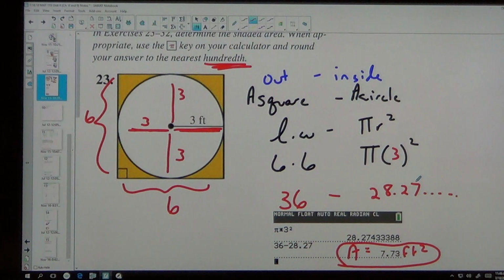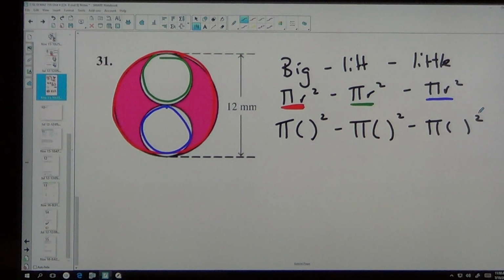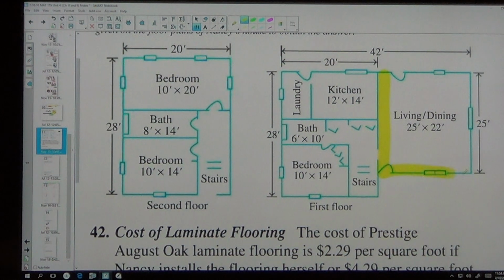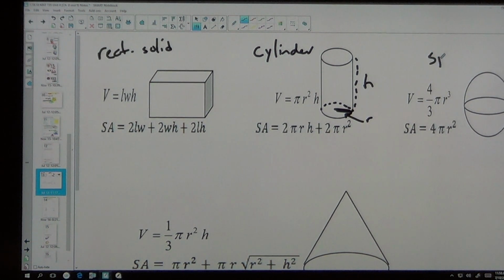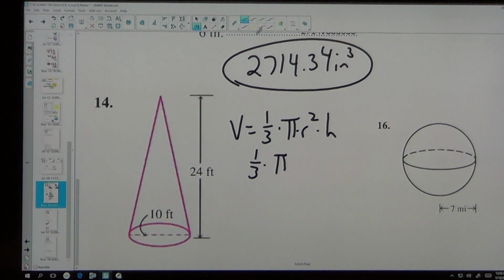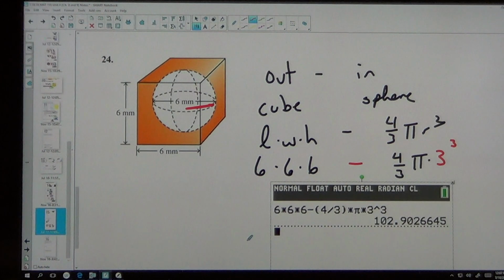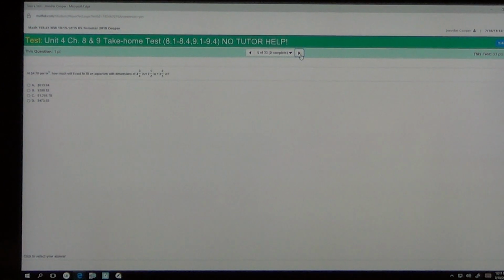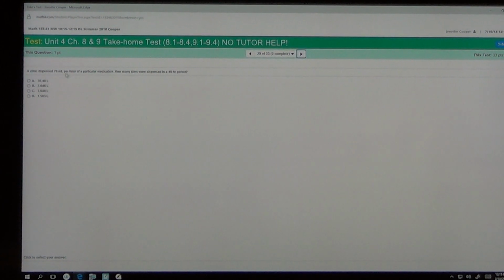6-18-18 Part 4 Mrs. Cooper FDTC rest of Ch. 9